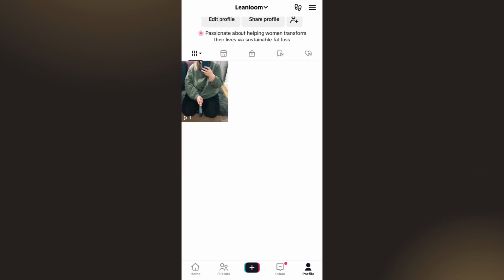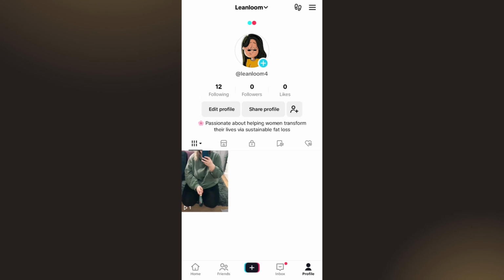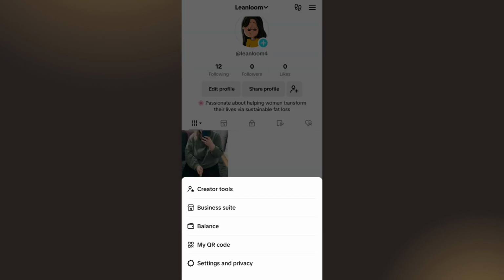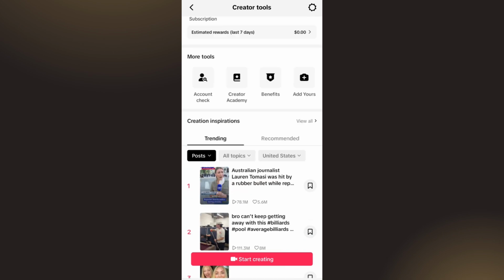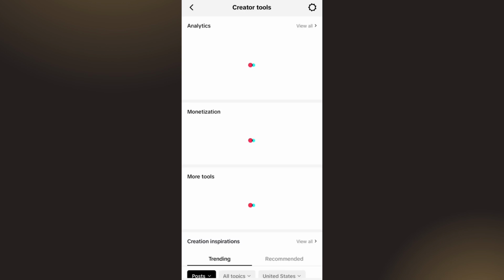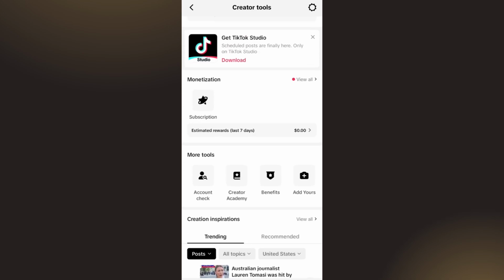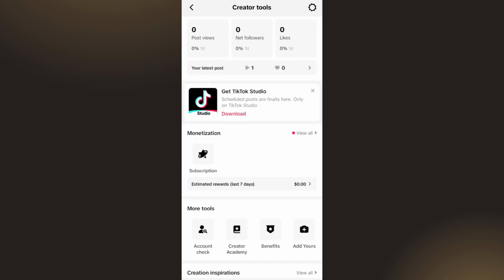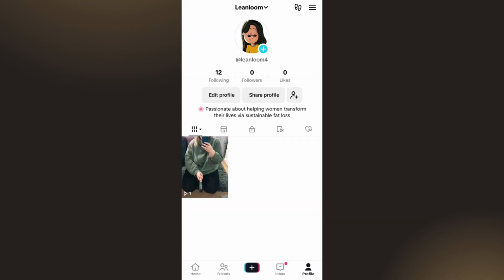How To Get TikTok Stream Key 2025 (Step By Step)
Want to go live on TikTok using streaming software like OBS or Streamlabs? This 2025 tutorial walks you through the exact steps to request and access your TikTok stream key. Whether you're a content creator, gamer, or business going live, this guide will help you unlock the tools you need to stream professionally.